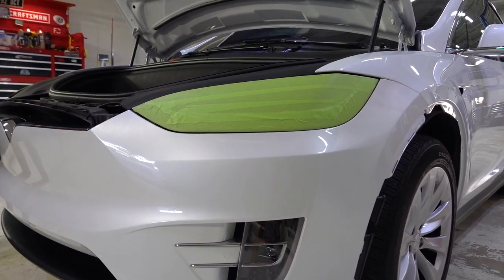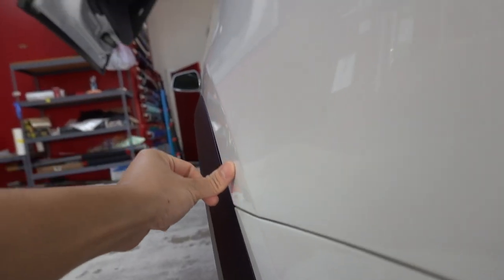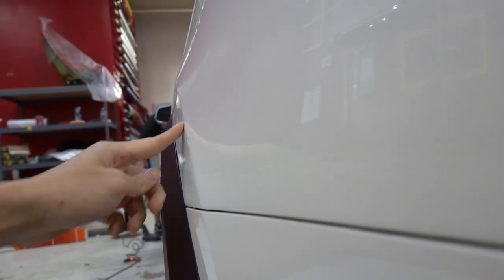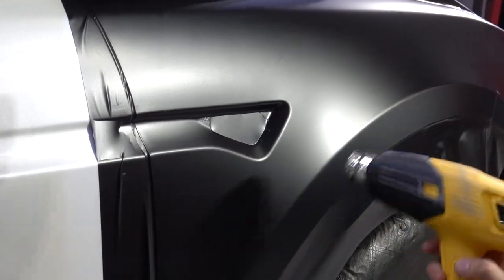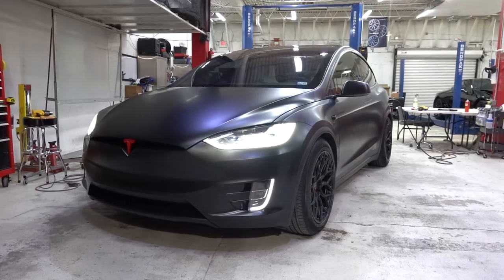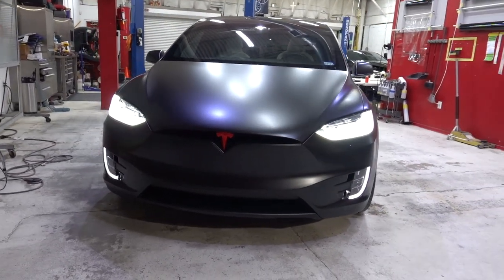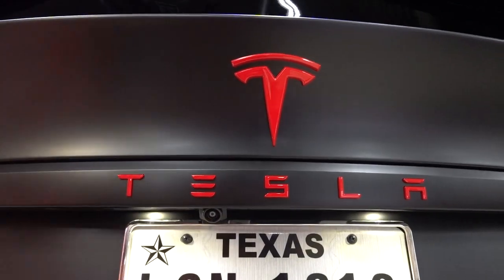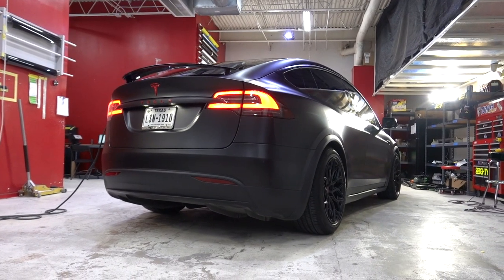Tesla Model X: Satin Black Vinyl Wrap & Vossen Wheels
A Tesla Model X going from WHITE to SATIN BLACK! A touch of red accents here and there and Vossen HF2 wheels to complete the entire look.

LET’S WORK ON YOUR CAR!:
12320 Bellaire Blvd
Suite C-1

Hours: Tuesday - Saturday
10:00 AM - 6:00 PM

PARTNERED BRANDS:
Vossen Wheels
Vorsteiner
Velos Designwerks
1221 Wheels
Brixton Forged
ADV.1 Wheels
Prior Design
Ryft Exhaust
Frequency Intelligent Exhaust
Novitec
TechArt
Brabus
Addictive Desert Designs
Toyo Tires
Renntech
Sharkwerks
Escort Radar
and more!